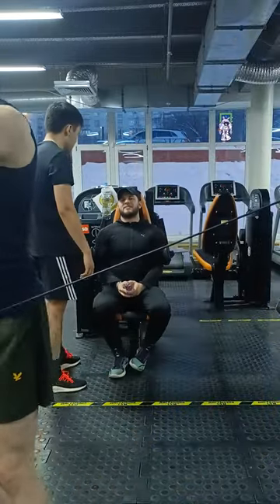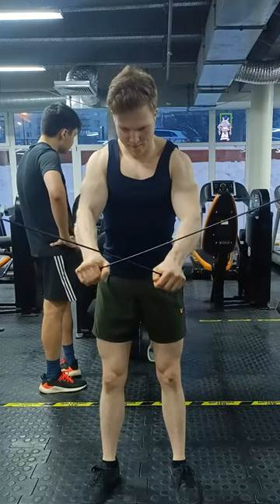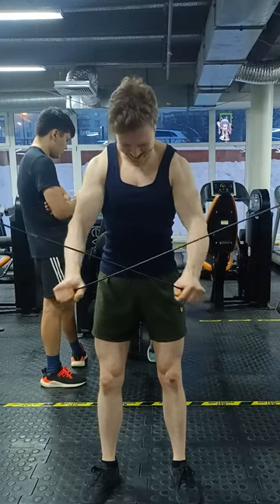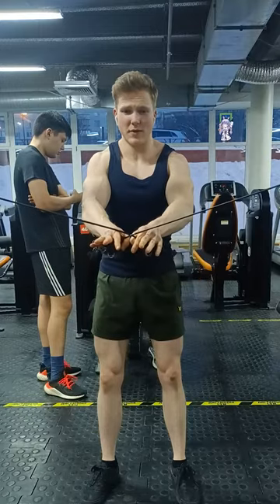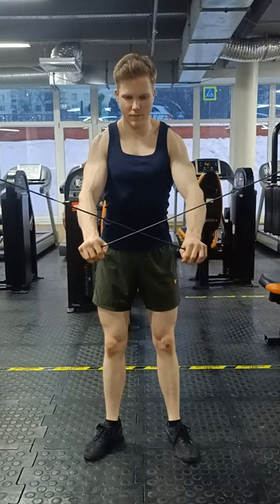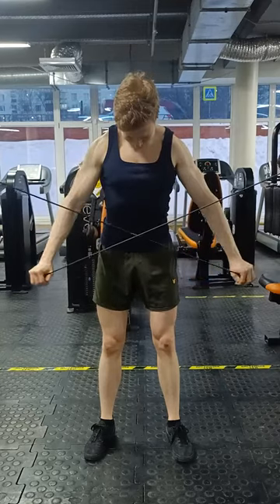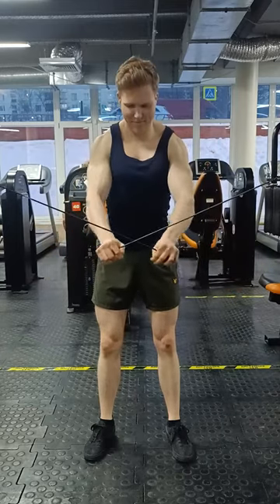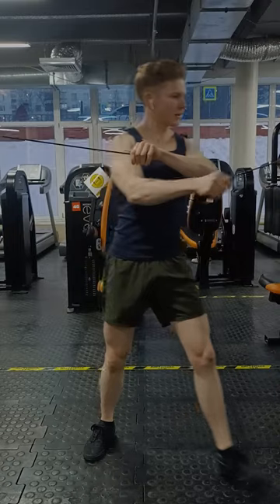Reverse Crossover | BRIG-20 | A Solid Rear Delt Exercise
What's your experience been like with this exercise?